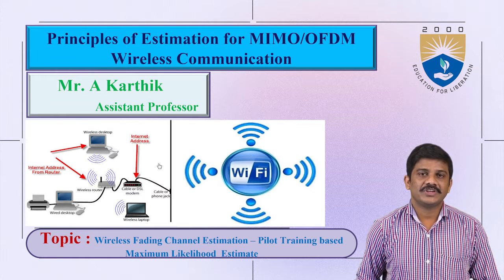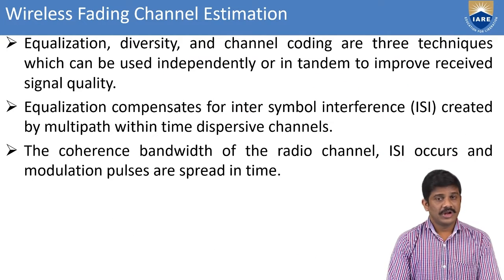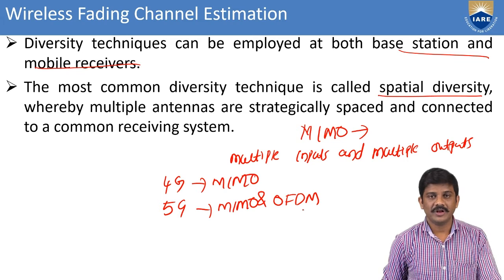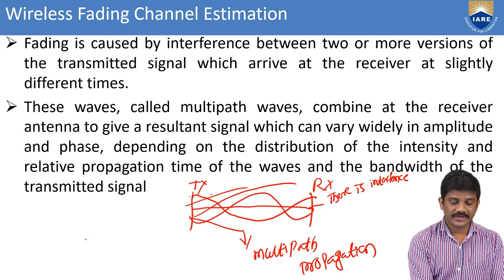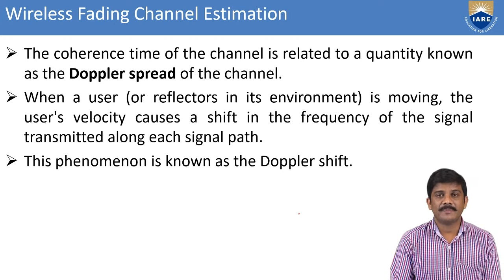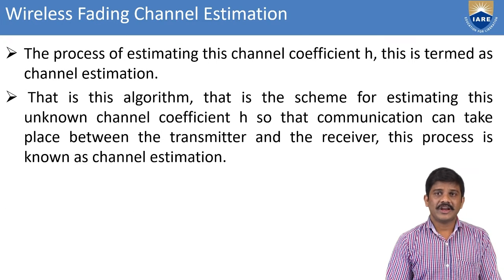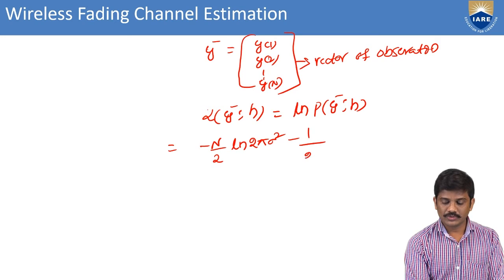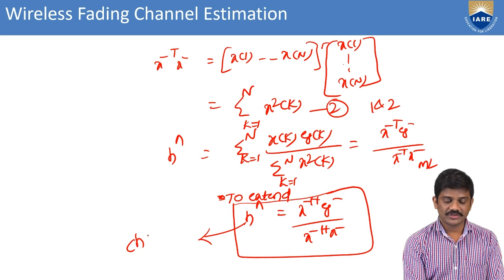Wireless Fading Channel Estimation–Pilot Training based Maximum Likelihood Estimate by Mr.A Karthik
Wireless Fading Channel Estimation–Pilot Training based Maximum Likelihood  Estimate by Mr.A Karthik | Department of ECE | IARE

Telangana, India.